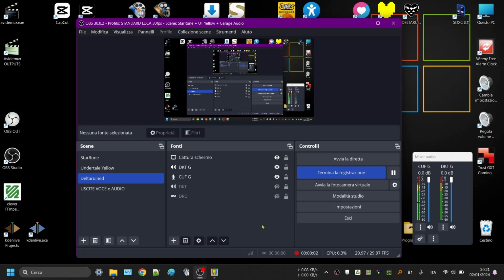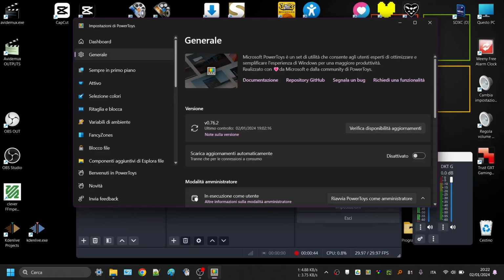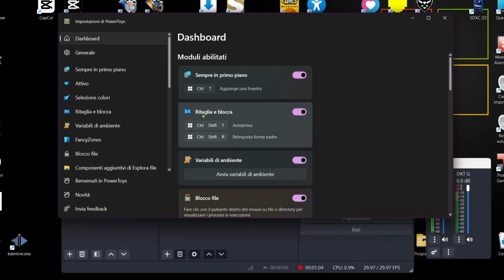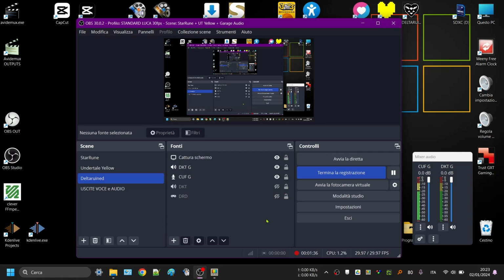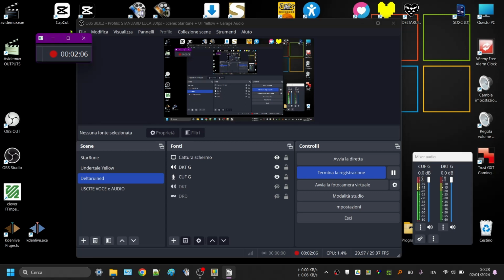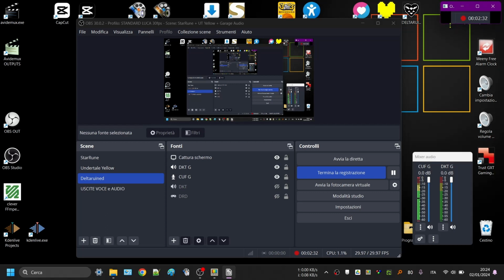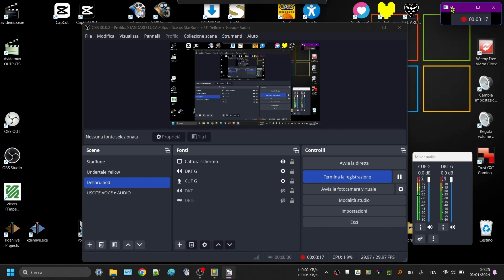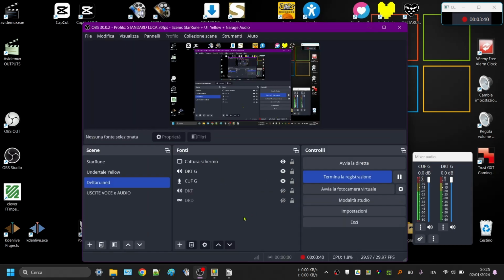Always Keep Track of Your Recording State While FULLSCREEN! Easy and Free!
Recorded with OBS and Edited with CapCut for PC!

Decided to make this video after finding out a cool way to record fullscreen while playing Deltaruined ^-^